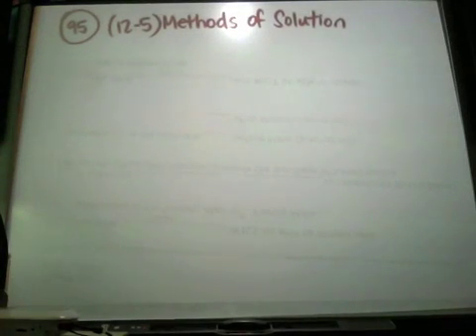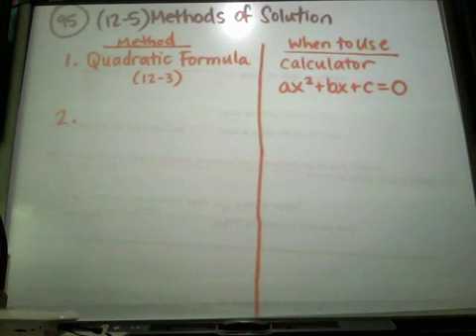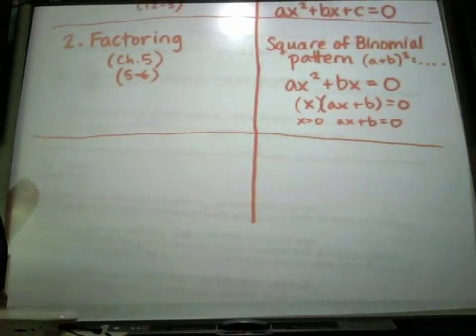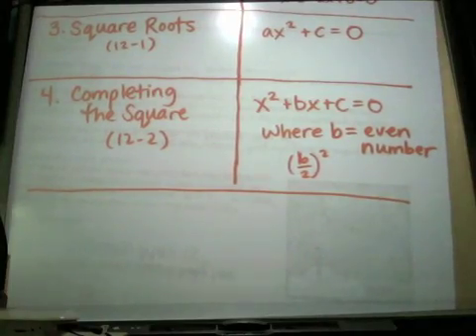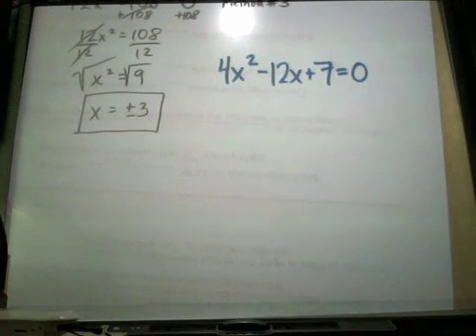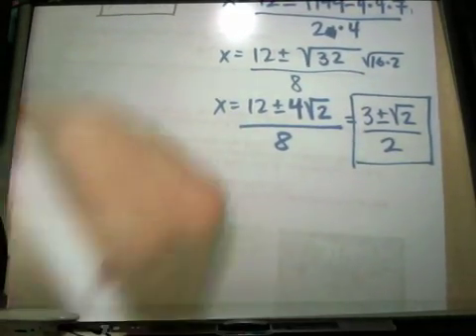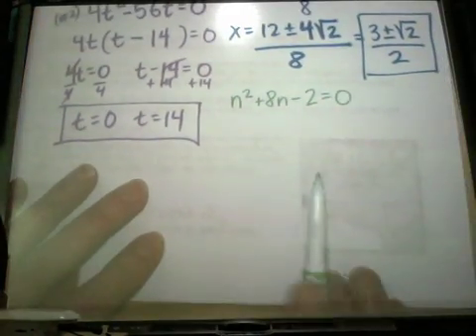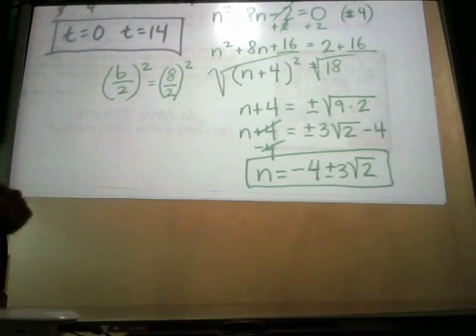Lesson 12-5: Methods of Solution